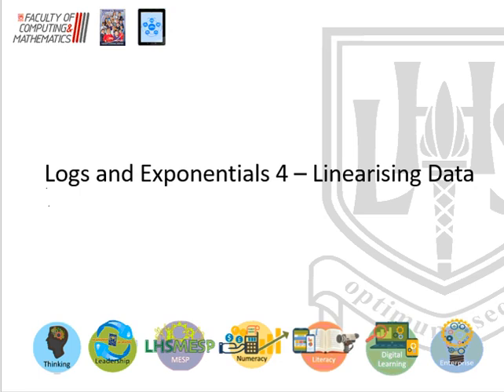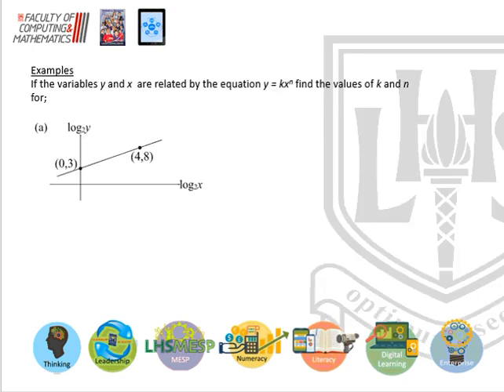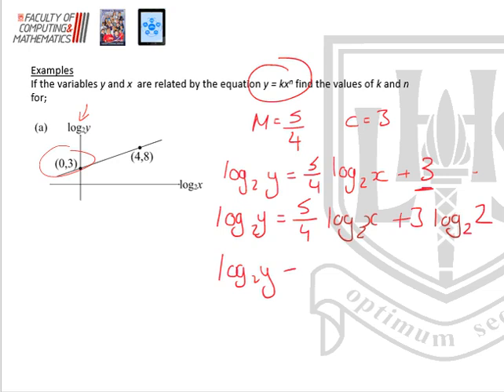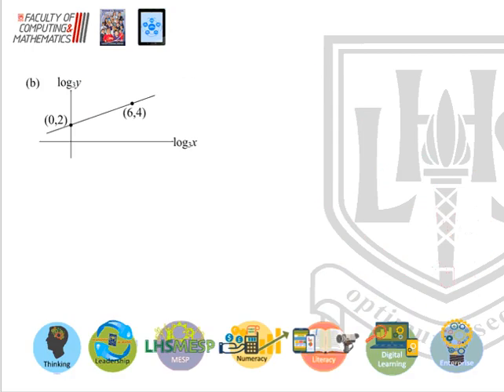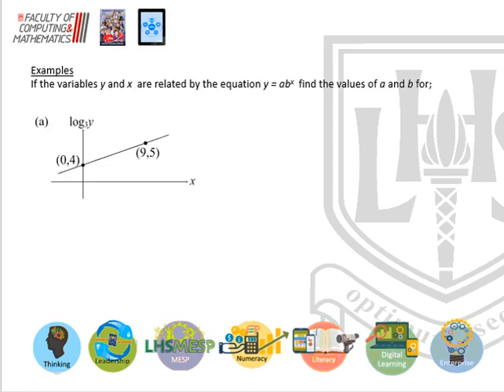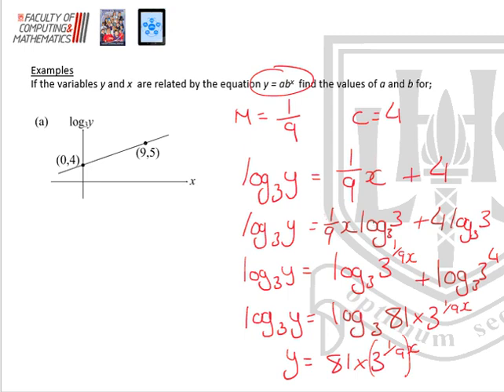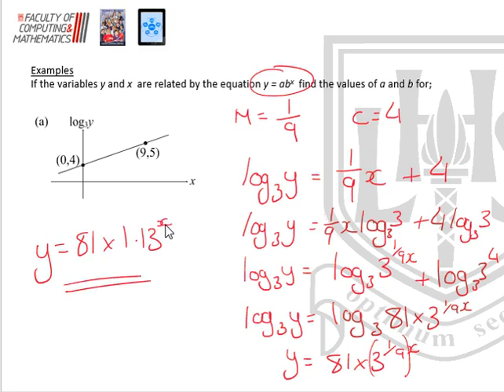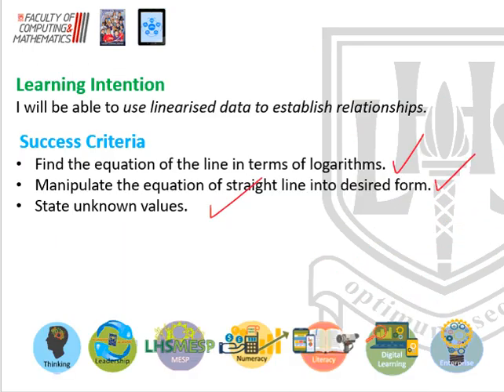LHS Higher Mathematics - Logs and Exponentials 4 - Linearising Data